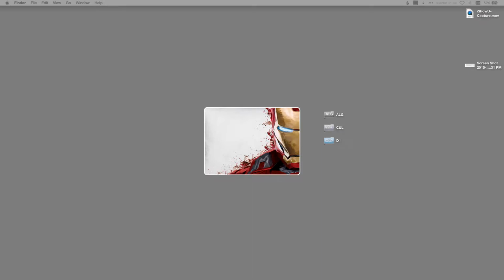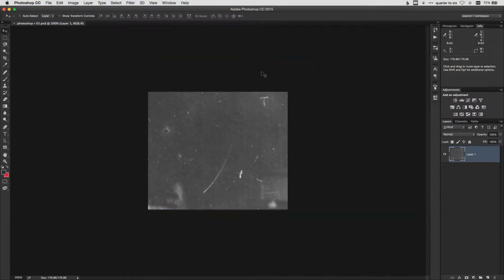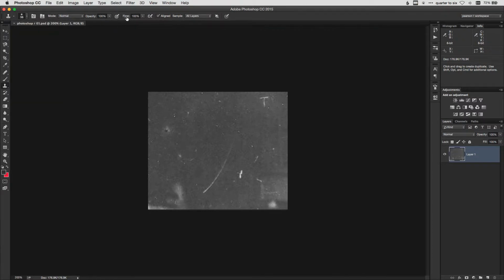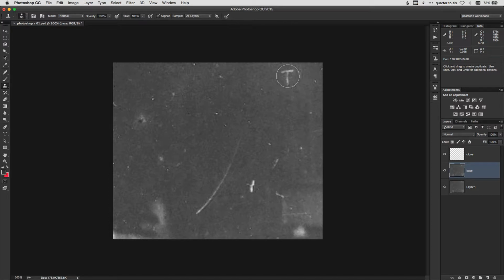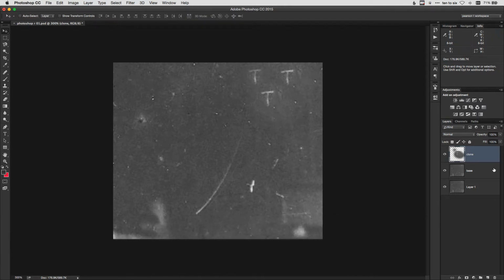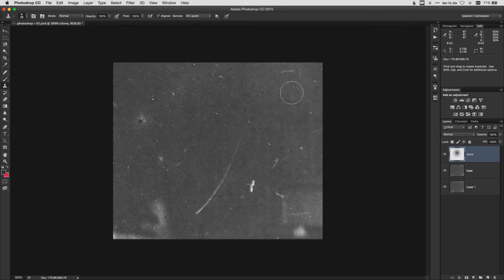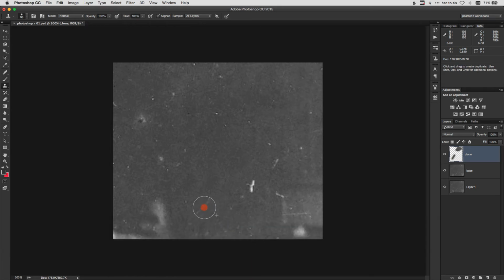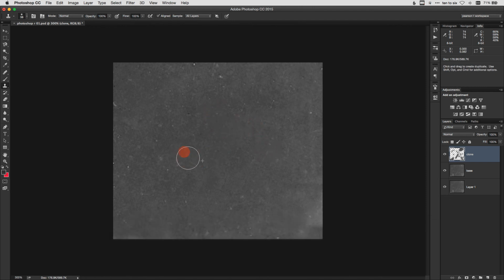D1 8b Clone